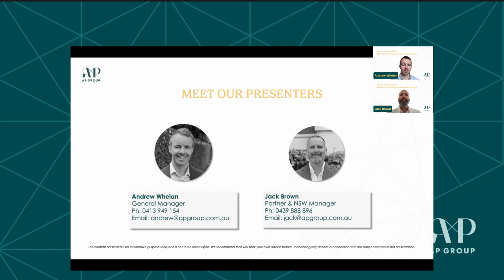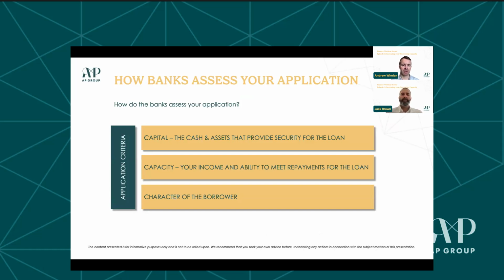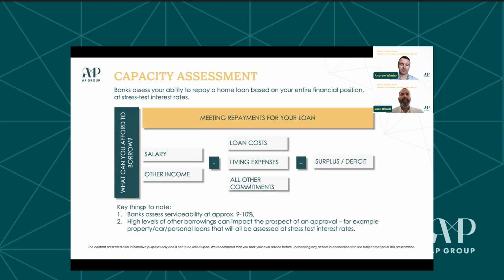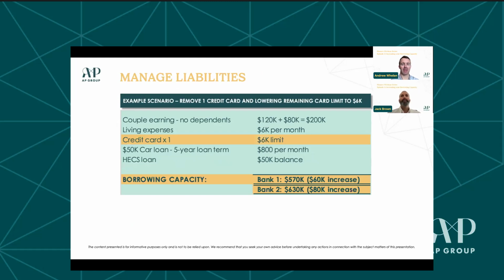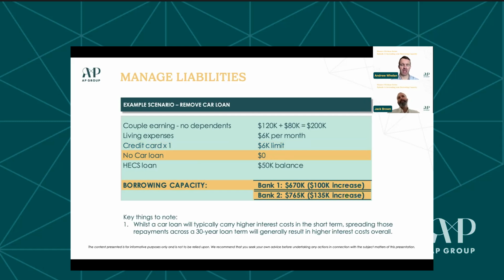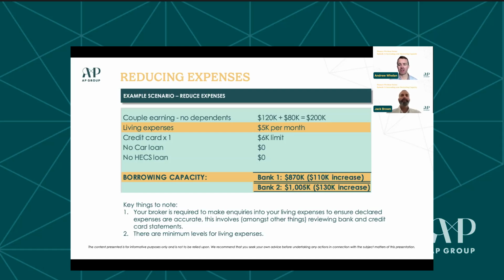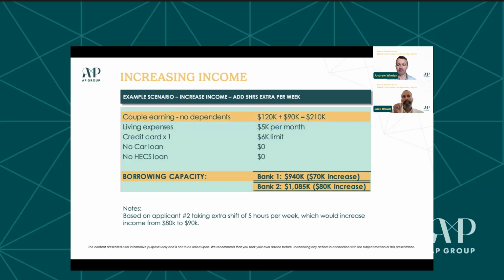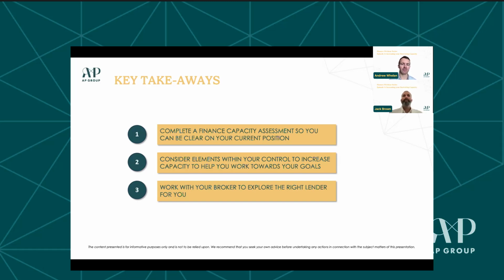Finance Express Webinar Ep 3: Increasing Your Borrowing Capacity recording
In this 20-minute express webinar we cover options to increase your borrowing capacity, including our insights on how the bank will assess your application.